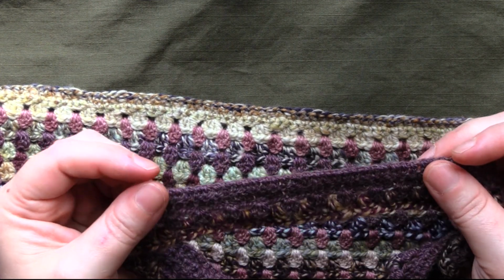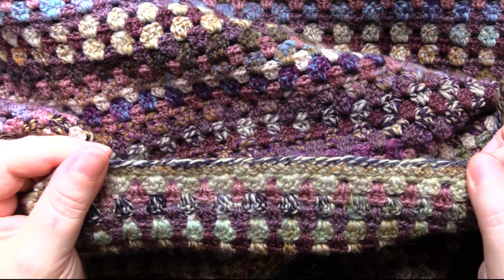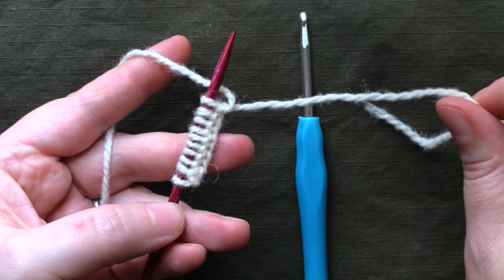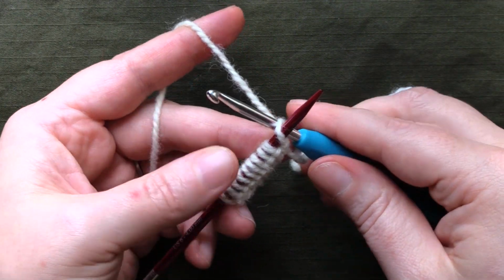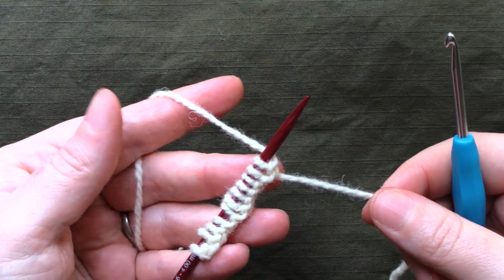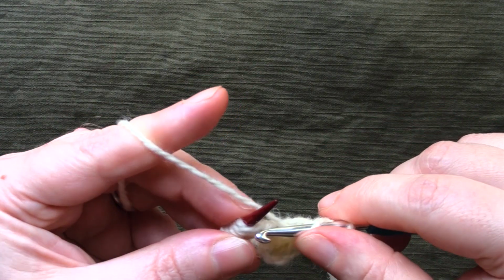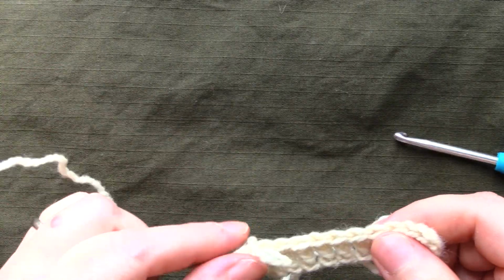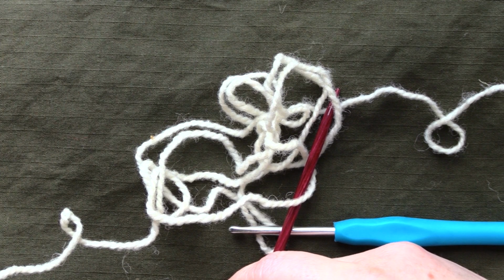Bonus: Knit Cast On for Crochet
Introduction 0:00
Tutorial 4:45